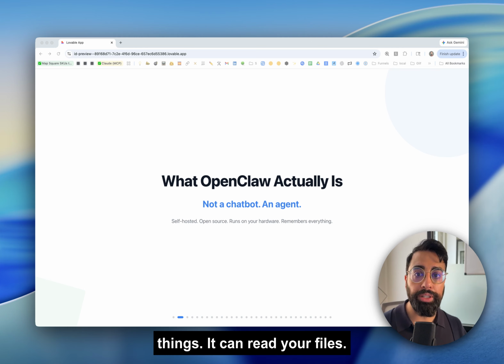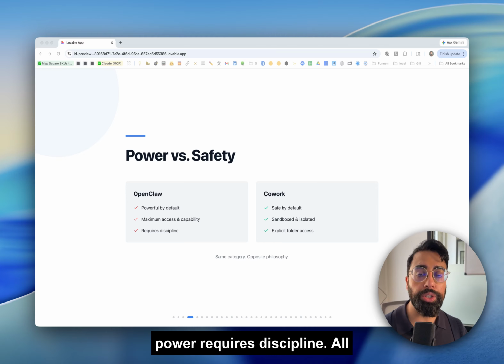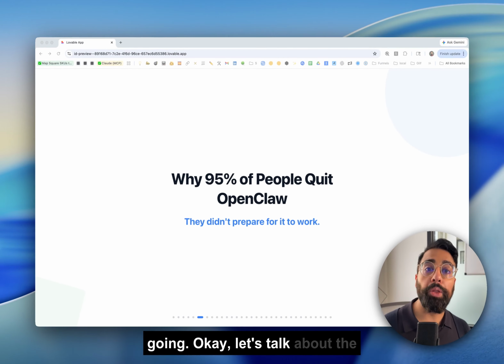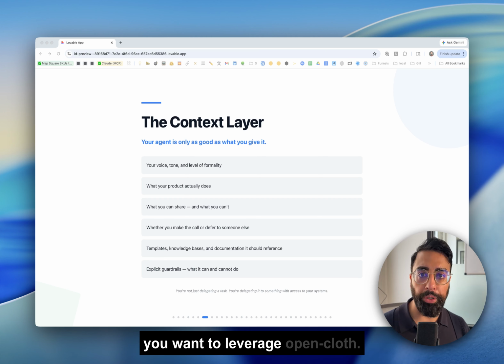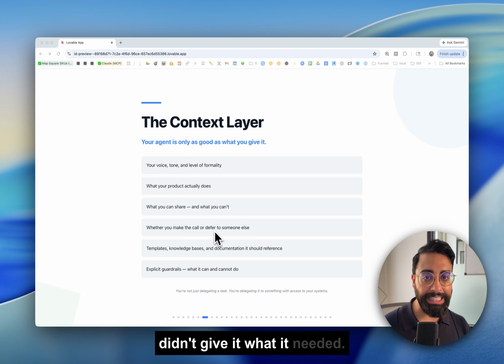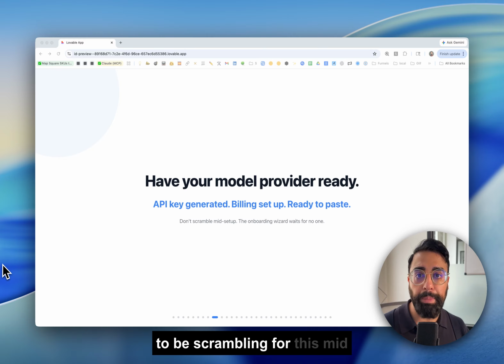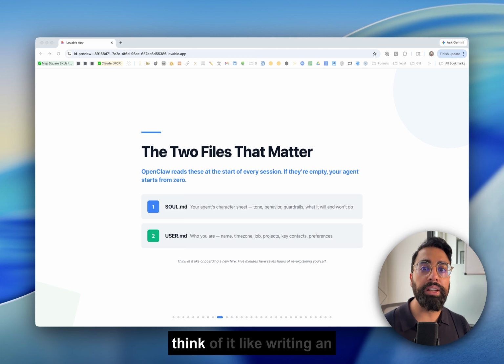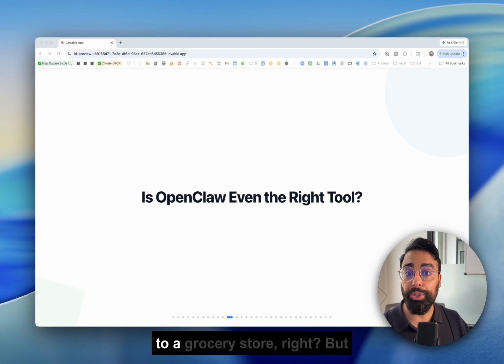OpenClaw Setup Guide: What to Do BEFORE You Install It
OpenClaw has over 250,000 GitHub stars. Creators are building entire series around it. People are setting up AI agents that manage their email, draft documents, and schedule meetings — all from a text message.

But here's what nobody's talking about. For every person with a working OpenClaw setup, there are probably twenty who installed it on a Friday, tinkered for a weekend, and haven't touched it since. Some racked up serious API bills without even realizing it.

The tool isn't the problem. The problem is that most people skip the one step that determines whether this thing changes how they work or just collects dust.

In this video, I walk you through a complete strategy-first approach to OpenClaw — everything you need to think about, decide, and prepare before you ever type a command.

- What OpenClaw actually is under the hood (channels, gateway, runtime — explained simply)
- The real security landscape — exposed instances, $2,400 API bills, and how to avoid them
- Why 95% of people abandon OpenClaw within a month (it's not a tech problem)
- The one question you need to answer before you install anything
- The context layer — SOUL.md, USER.md, and why your agent is only as good as the context you give it
- Exactly what to prepare before you download: hosting, model provider, files, messaging channel, budget
- Whether OpenClaw is even the right tool for your specific problem

This is not a tutorial. This is the thinking that makes the tutorial actually work.

**Chapters:**
0:00 OpenClaw installation warning: what to do first
1:16 What OpenClaw actually is and how it works
2:39 Architecture deep dive: channels, gateway, and agent runtime
5:36 Security landscape: exposed instances and real risks
8:45 Why people quit OpenClaw within a month
10:04 Finding your specific workflow before installing
12:22 Context layer: the key to useful AI agents
15:05 Pre-installation checklist: where to host your agent
16:06 Model selection and API key setup
17:58 Soul.md and user.md files: configuring your agent's personality
20:19 Choosing your messaging channel
20:52 Is OpenClaw the right tool for you?
22:31 Power without strategy equals expensive chaos